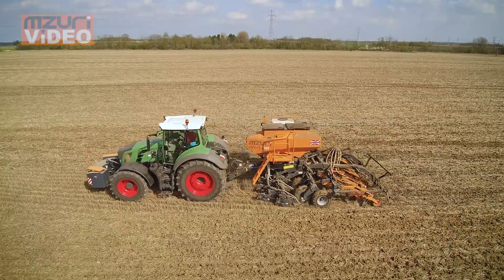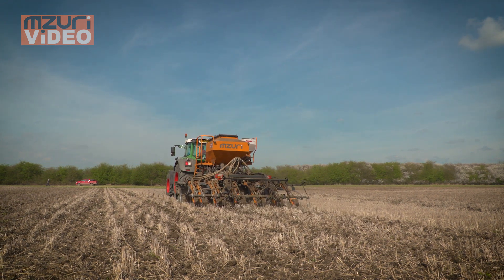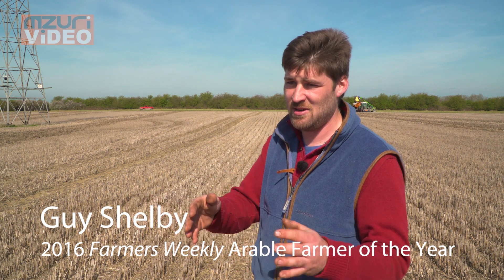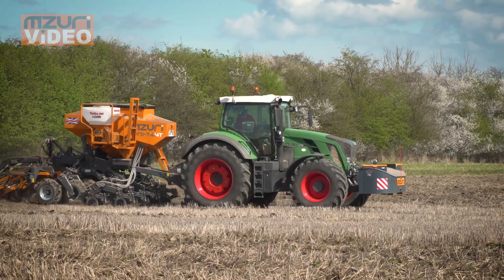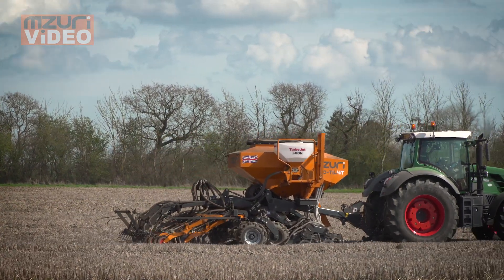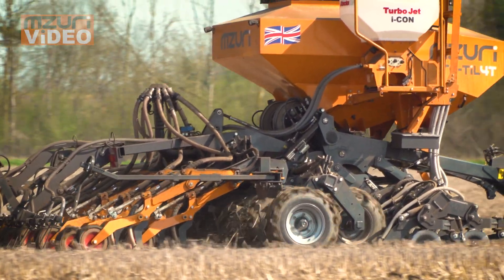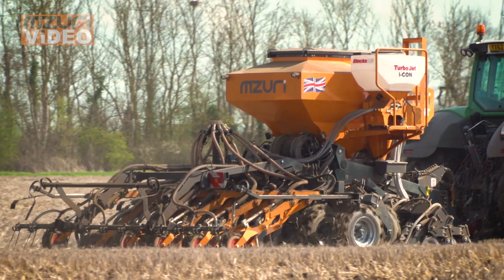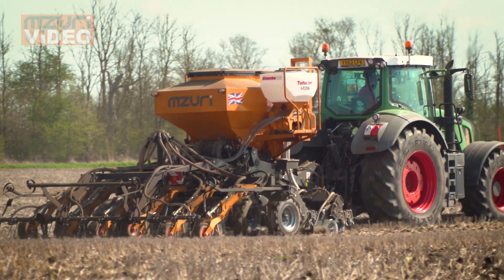Is strip tillage the future of farming?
Guy Shelby, Farmers Weekly Arable Farmer 2016 explains how strip tillage has changed his farming operation.